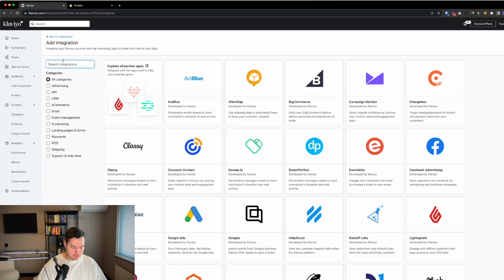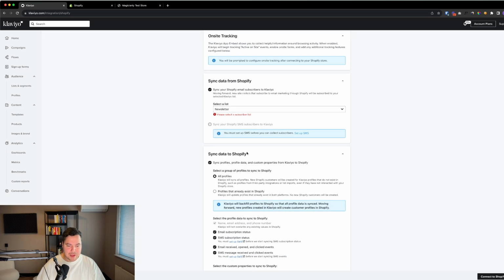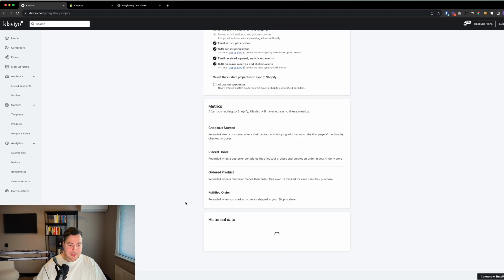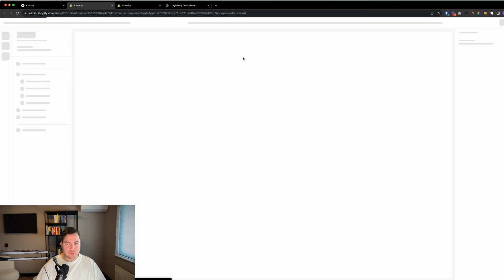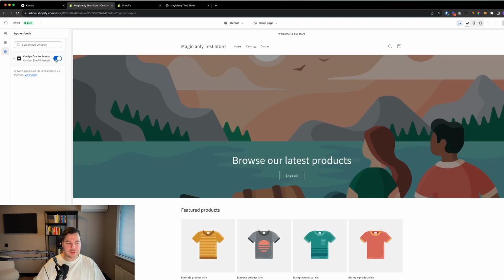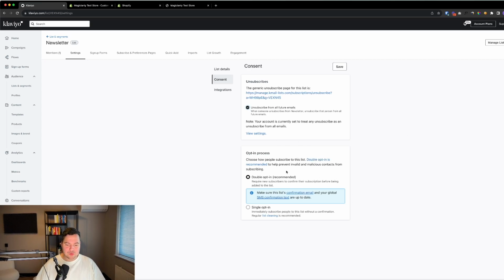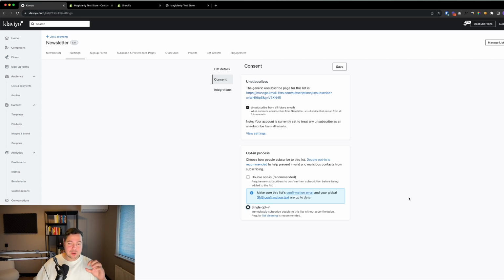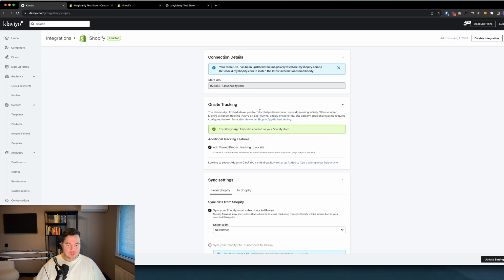How To Integrate Shopify With Klaviyo [Beginner Klaviyo Tutorial 2024]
📈 Scale Profitably With World-Class Email & SMS Marketing. Work with me

In this video, I'll show you how to integrate shopify with klaviyo so you can start running your email marketing via Klaviyo in no time!

Want to boost your eCom revenue by 20-30% within 60 days through email marketing & SMS marketing?

Timestamps:
00:00 - Intro
00:34 - Set up the integration between Shopify and Klaviyo
03:48 - Set up Onsite Tracking
04:55 - Important list settings you need to set up

Hey, my name is Emiel Dingemans, with more than 10 years of experience in the online marketing scene and running an email marketing agency for the last 4 years, I'll help you learn how to make more sales using email marketing with Klaviyo. You'll also learn more about other forms of customer retention marketing for ecommerce brands, like SMS marketing, web push notifications, loyalty & referral systems, and lots more.